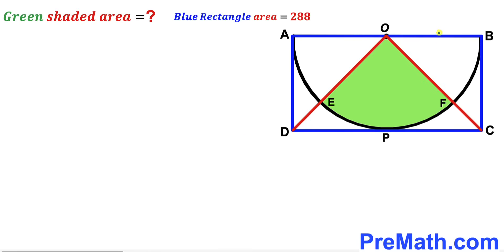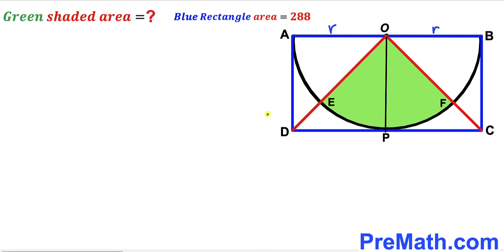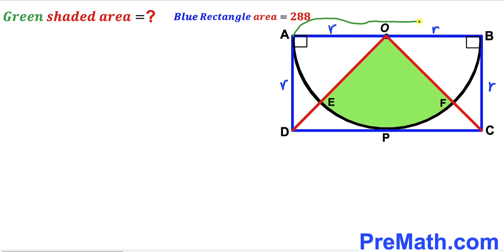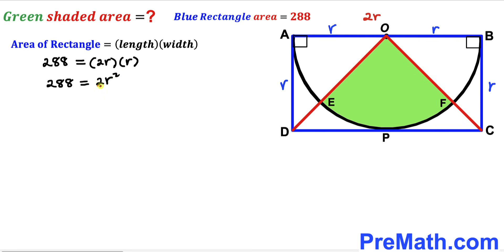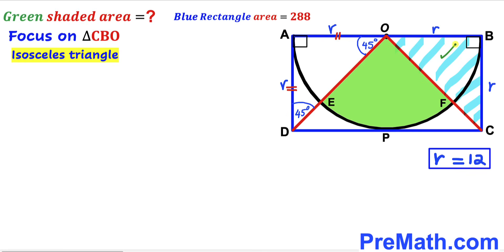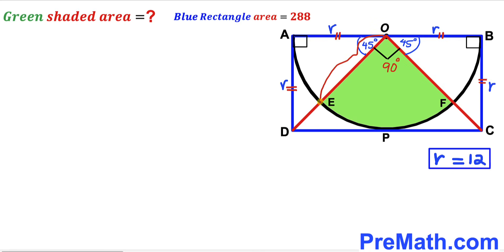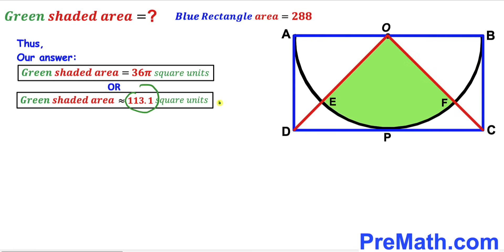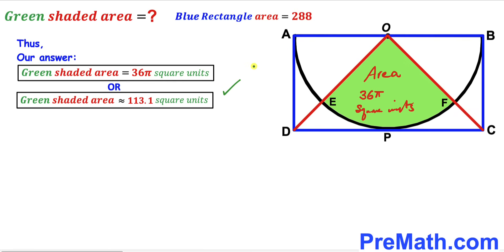Can you find the Green shaded region area in the Rectangle? | (Semicircle)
Learn how to find the Green shaded region area in the Rectangle. Important Geometry and Algebra skills are also explained: area of the rectangle formula; Isosceles Triangles; Semicircle; Trigonometry. Step-by-step tutorial by PreMath.com

blackpenredpen
Andy Math
math olympics
olympiad exam
math olympiada
British Math Olympiad
olympics math
olympics mathematics
Number Theory
mathcounts
math at work
Pre Math
Olympiad Mathematics
Olympiad Question
Geometry
Geometry math
Geometry skills
Right triangles
imo
Competitive Exams
Competitive Exam
Calculate the length AB
Pythagorean Theorem
Right triangles
Intersecting Chords Theorem
coolmath
my maths
mathpapa
mymaths
cymath
sumdog
multiplication
ixl math
deltamath
reflex math
math genie
math way